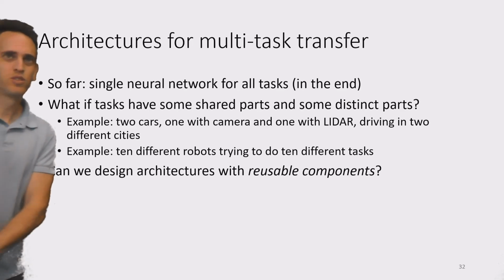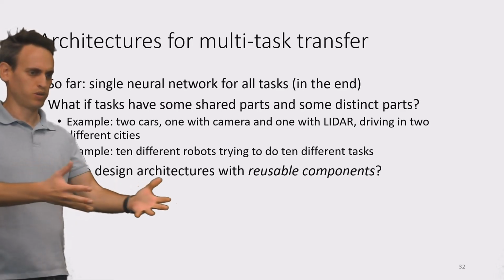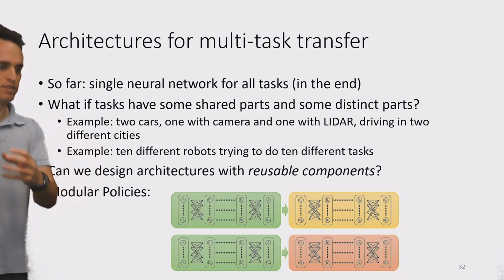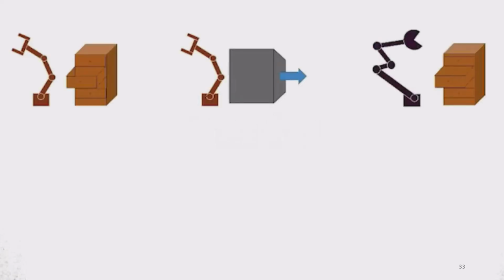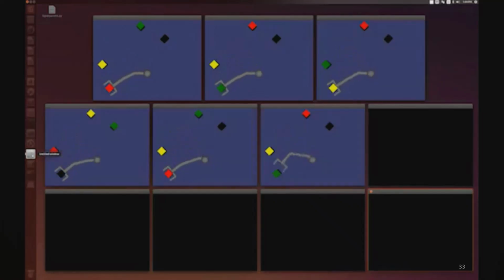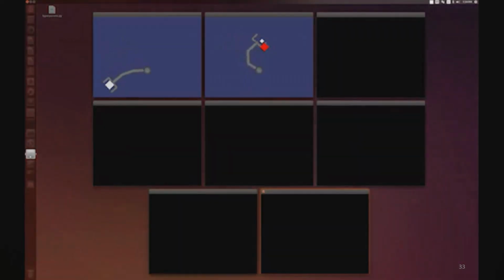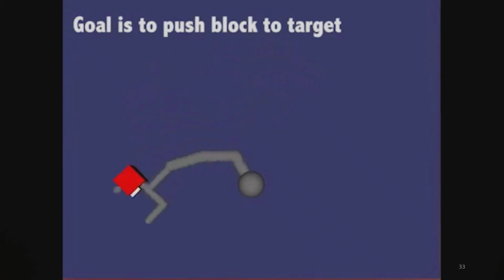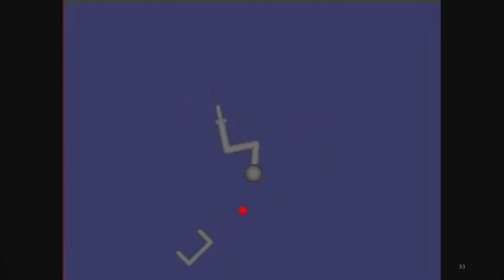M17V07 Modular policy